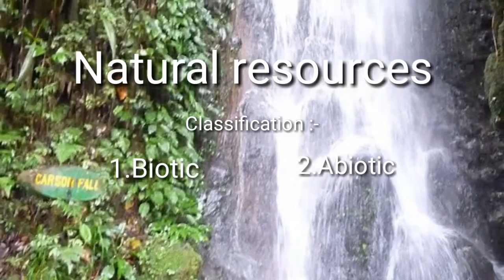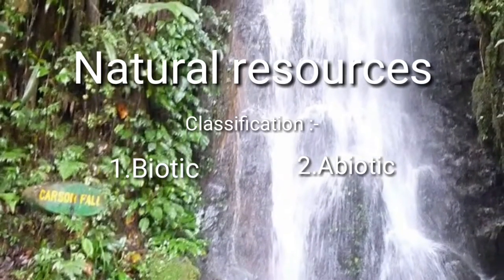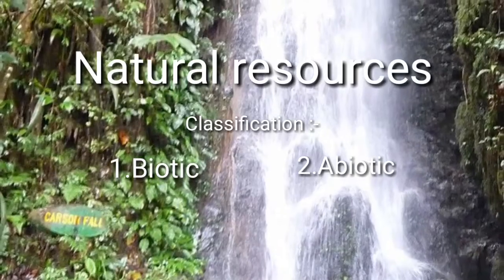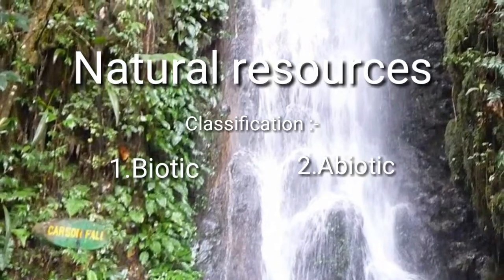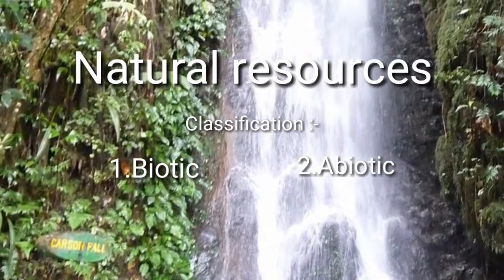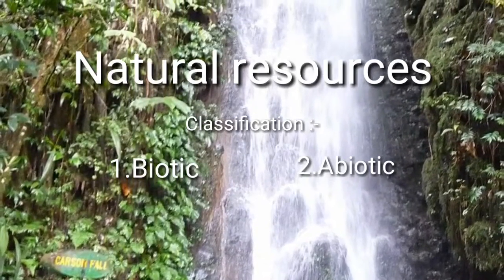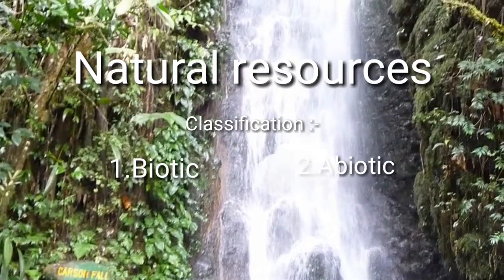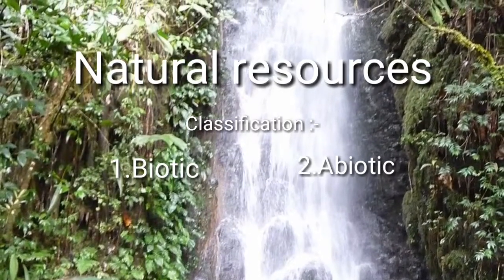SAVS brought new learning thing "Natural resources"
Animated video on natural resources..